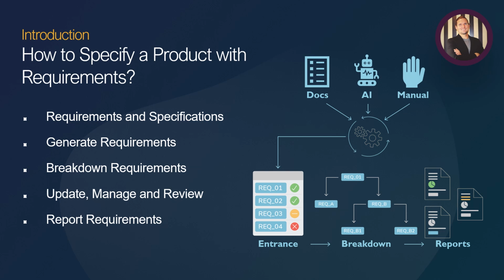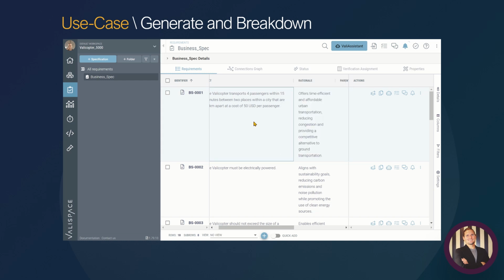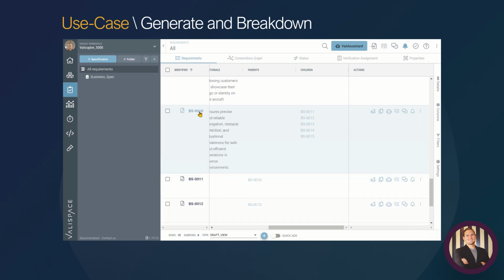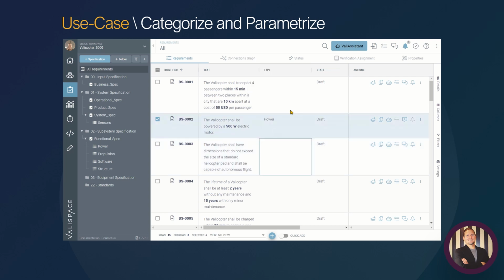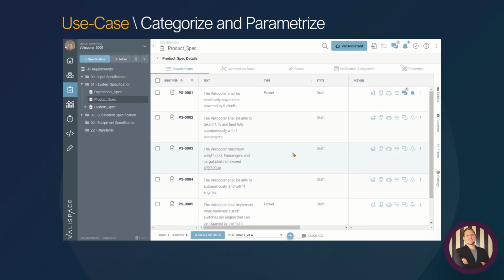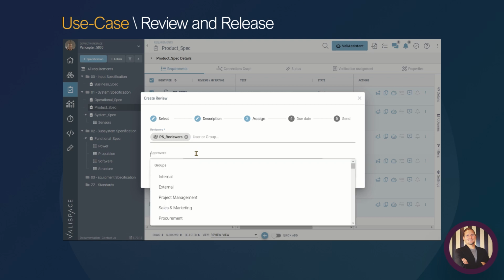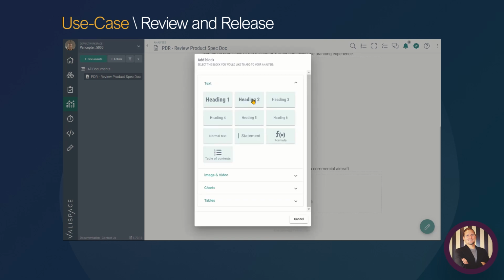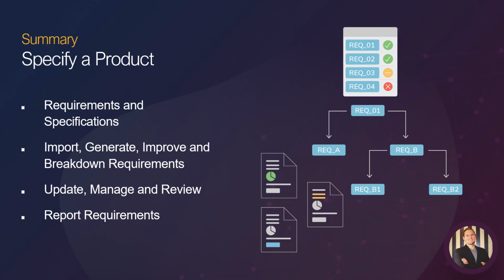Specify a Product in Valispace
Learn with our CS Engineer Paul how to specify your product in Valispace. Import or AI generate your Requirements in the Requirements Module.

Use our integrated ValiAssistant to improve and break down your requirements and automatically generate reports from them.

Explore some best practices on how to review the requirements with the whole team and release them into a final document that can be either exported or shared with external stakeholders

0:00 Introduction
1:30 Use-Case
2:20 Jumping into Valispace
4:30 Save Views
5:00 Improve Requirements with AI
6:30 Generate Report with AI
7:30 Breakdown Requirements with AI
9:25 Connection Graph
10:00 Categorize & Parametrize Requirements
11:20 Setting States & Types
12:35 Find Inconsistencies with AI
13:30 Traceability
14:15 Collaboration Features
15:00 Parametrize with ValiAssistant
16:10 Set State to Final
16:45 Transition States
18:15 Review Requirements
20:50 Review Mode
21:45 Report Generation
25:00 Share Report
25:40 Export Requirements
26:10 Generate Document
27:45 Summary